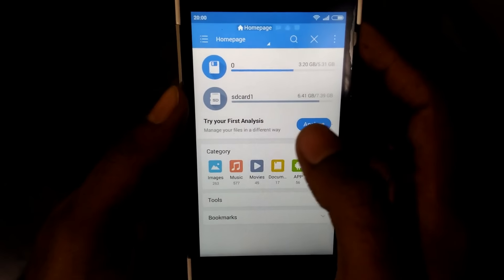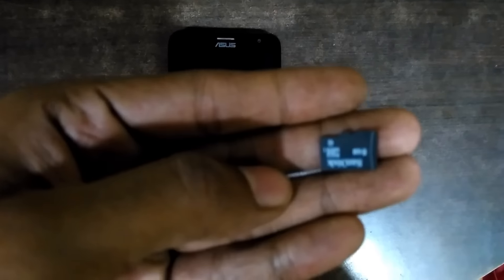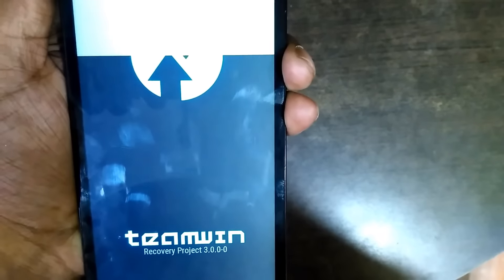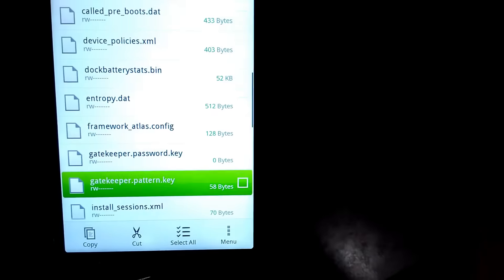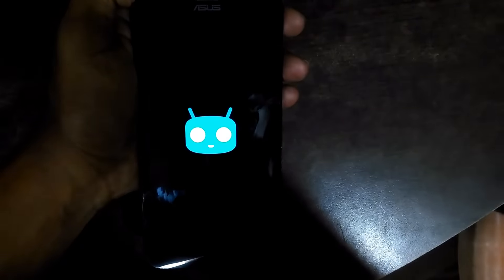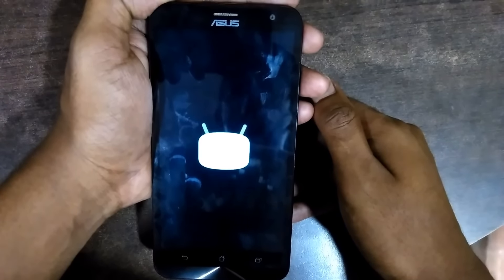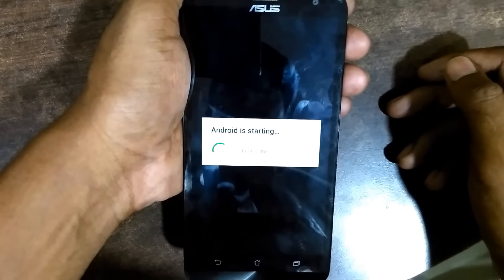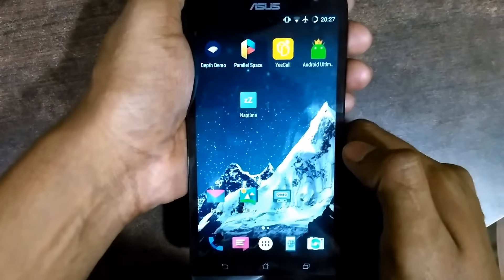How to Unlock Pattern Lock or Password in Android Smarthphone Without Losing Data ( No ROOT )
Hello Guys,

In this Tutorial I am going to show how to unlock th patter lock or Password in android smartphone without losing your data .

For unlocking the pattern lock you need to download the aroma file manager.